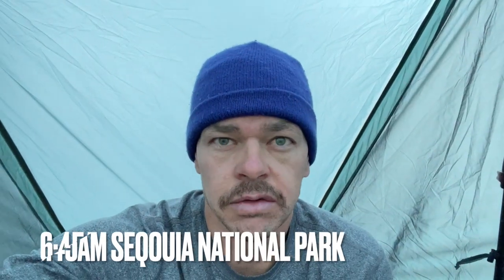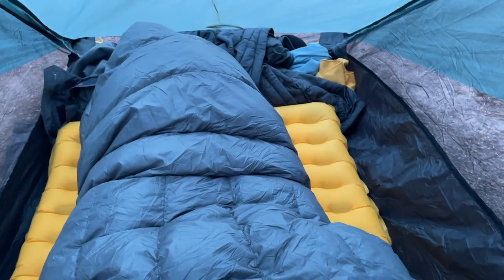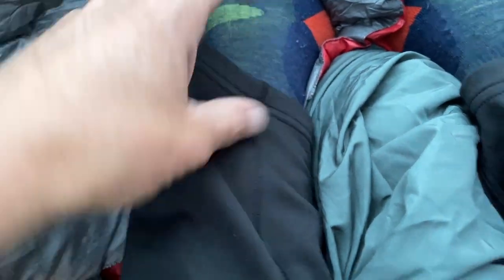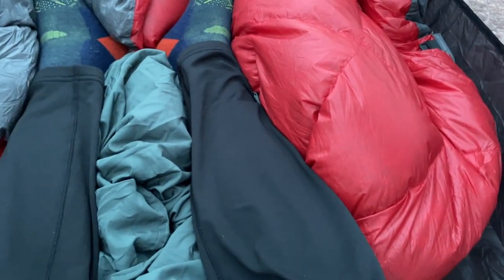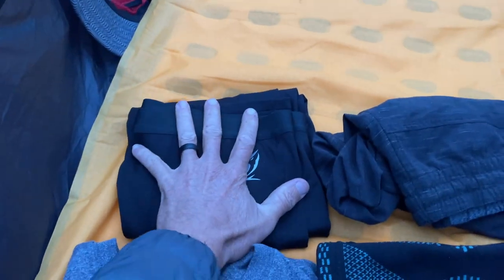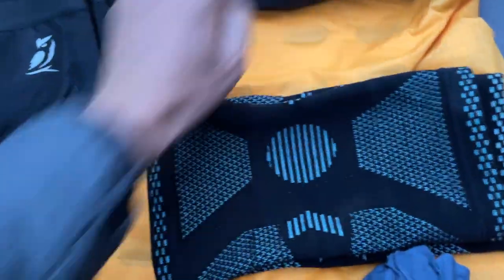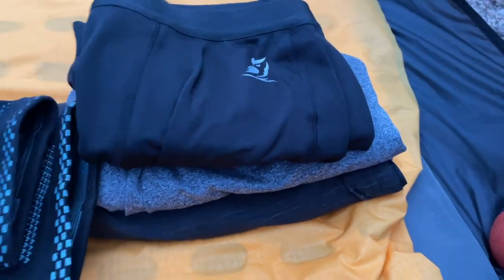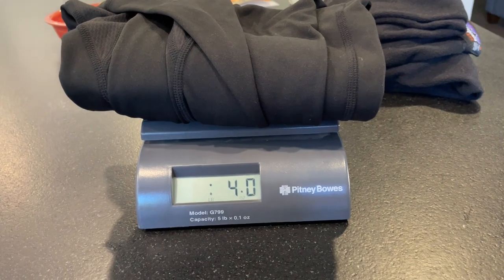What to wear when SLEEPING while Backpacking! Highline Thermal Leggings by Outdoor Vitals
At the end of August 2023 I was able to get a first look at the brand new Outdoor Vitals Highline Thermal Leggings. I was so grateful to be able to take these on my end of August backpacking trip in Sequoia and Kings Canyon National Parks.

These pants preformed exactly how I expected them to! You can find them by going to outdoorvitals.com

MSR PocketRocket
Toaks 750ml Pot
Bear Vault
Insulated Backpacking Meal Cozy
Nitecore NU25
Katedyn Filter
Peak Refuel Meals

Shot on GoPro Hero 8

Quick heads up: Some of the links in this post are affiliate links, which means I earn a small commission at no extra cost to you if you make a purchase. Thanks for supporting my channel!